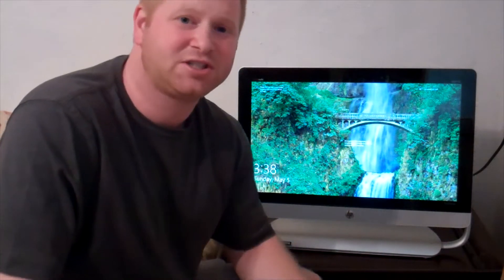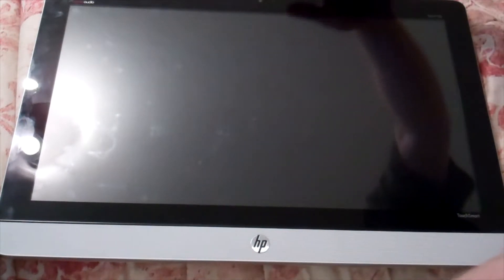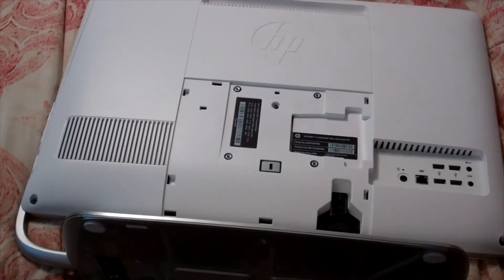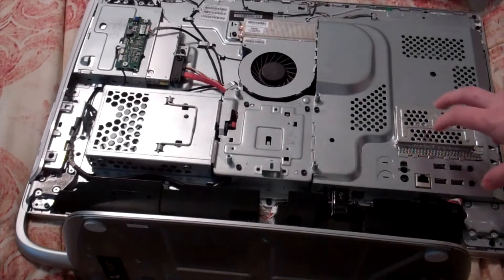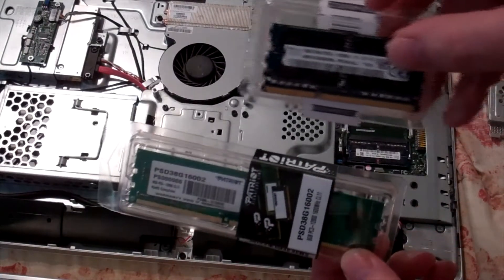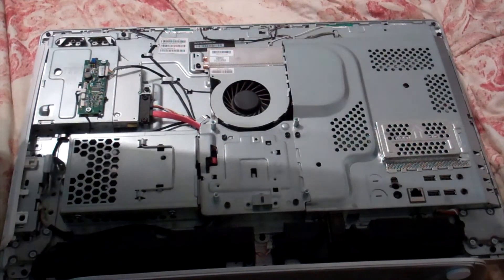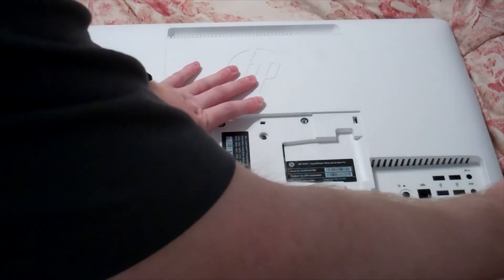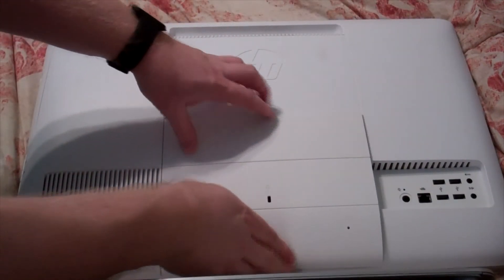How to Upgrade memory HP All In One PC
How to upgrade your RAM on an HP All in One Envy 23 PC. Took this PC from 8gb of Ram to 16gb. Good performance boost. 204 PIN SODIMM Ram.